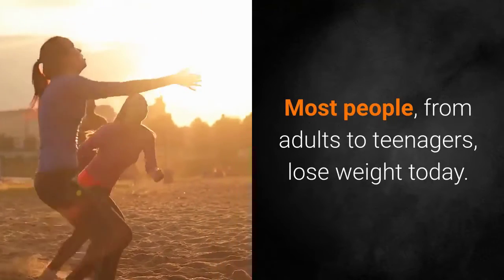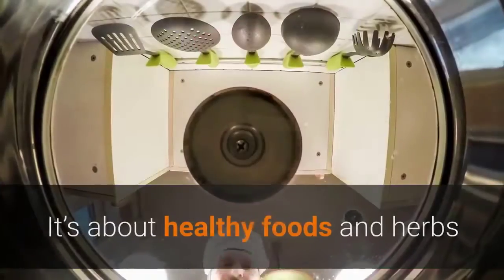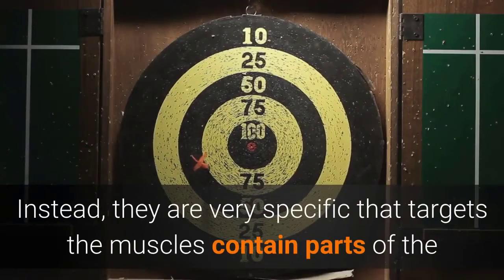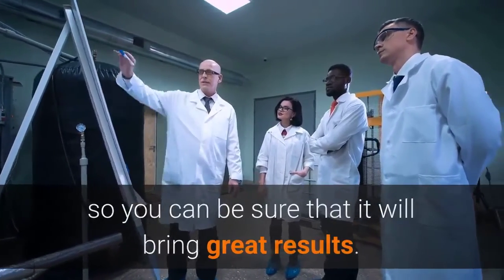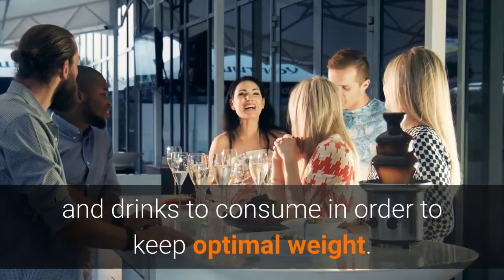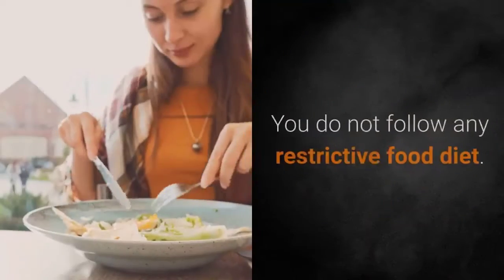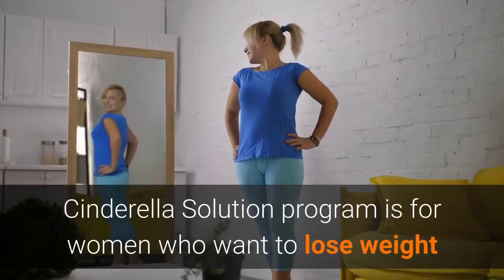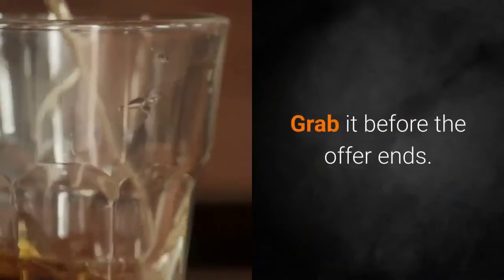Weight Loss Cinderella Solution Review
Cinderella Solution is a plan which combines weight loss with very specific exercises. These exercises are not cardio exercises. Rather, they are very unique, which contains lots of fat in that part of the body and the women want to lose weight.
Overview of Cinderella Solution Finally, a weight loss program designed by a woman for women. The Cinderella Solution is a comprehensive online weight loss system that takes you through a four-phase process to understanding the hormonal transition that destroys the female metabolism from puberty to menopause

Cinderella Solution
 Cinderella Solution Review
Cinderella Solution System
Cinderella Solution Works
cinderella solution review amazon
Cinderella Solution legit
weight loss meal plans
weight loss workouts
weight loss tips
weight loss before and after
weight loss medicine